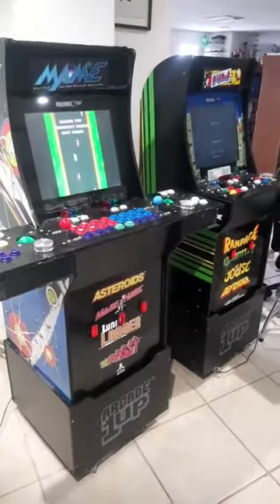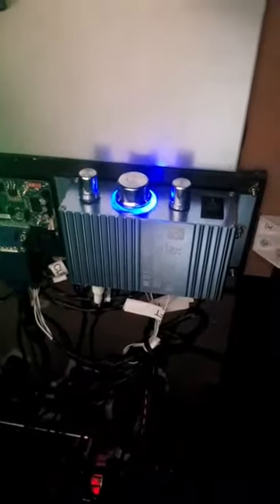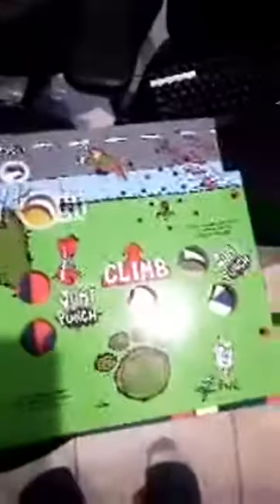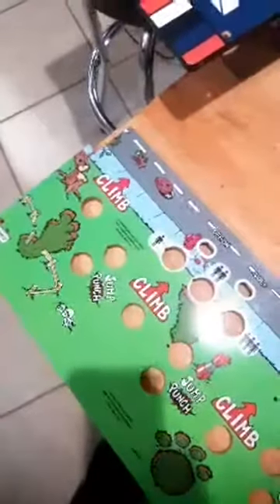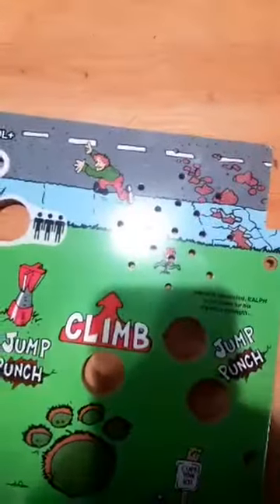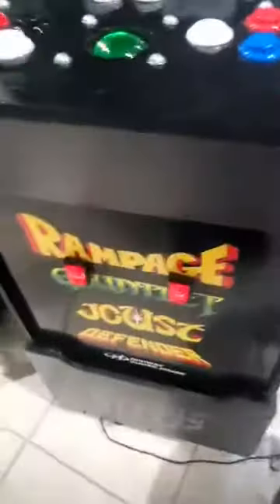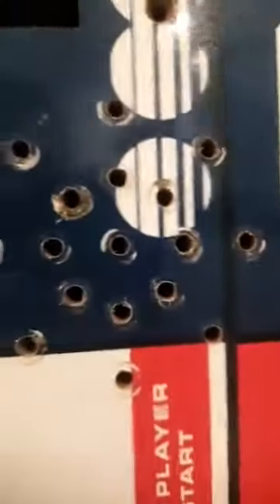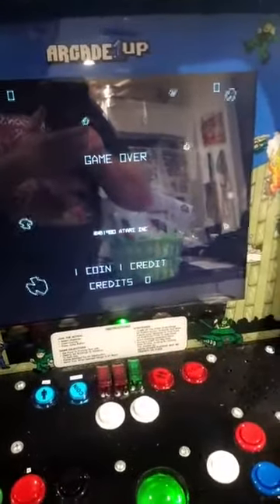Arcade 1up stereo speakers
I have built two great 1UP Arcade mods, now it is time for me to help you as well as, what I could have done different or even better.  I took the topic from facebook Arcade 1up Mod and Glens Retro Show discussion groups.  We will explore how to place the speakers and what places can we place the speakers.  We will talk about the amp and plexi glass.  This covers both a mod control board or an original.